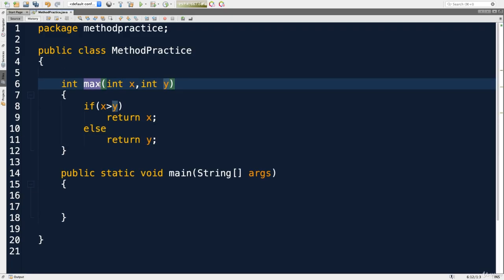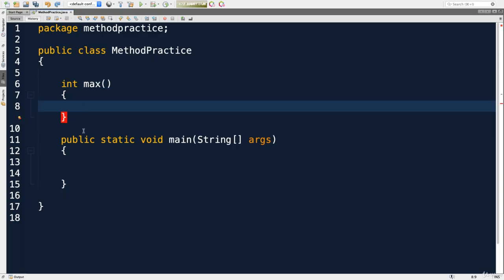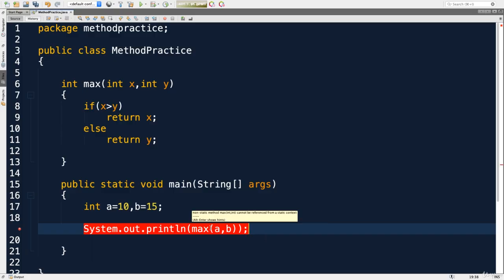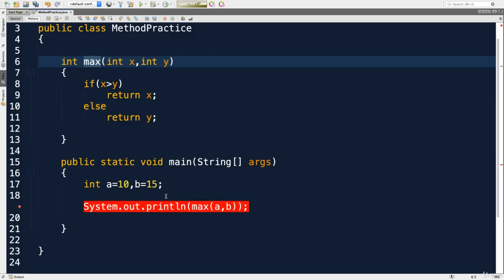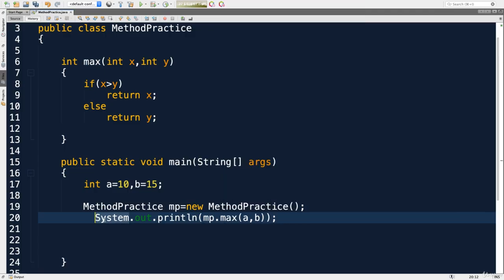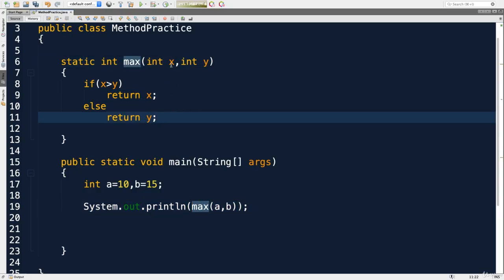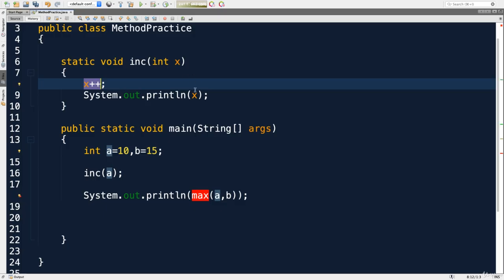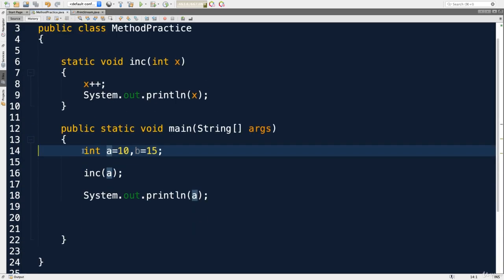10.2 : Writing Methods — [Abdul Bari] Java Course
Learn how to create and use methods in Java, including return types, parameters, and method structure. Essential for writing modular Java programs.